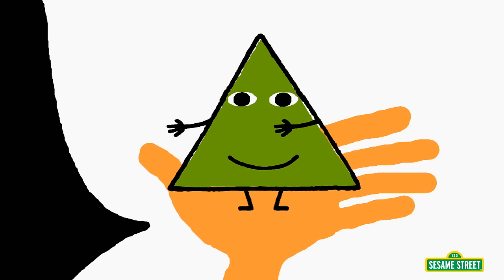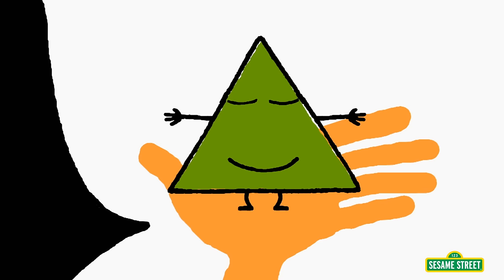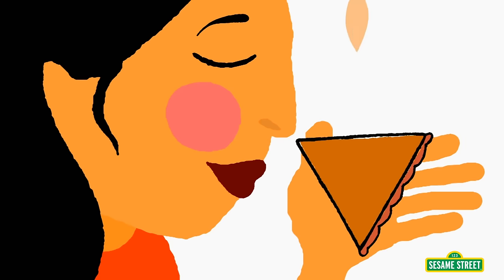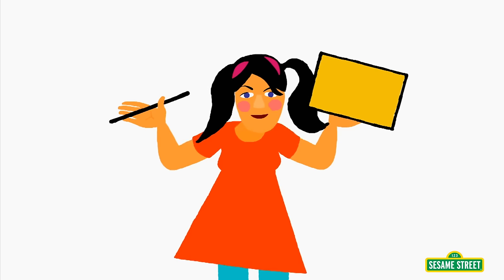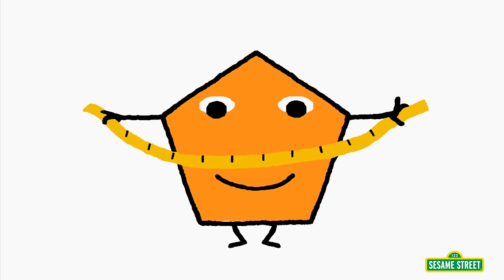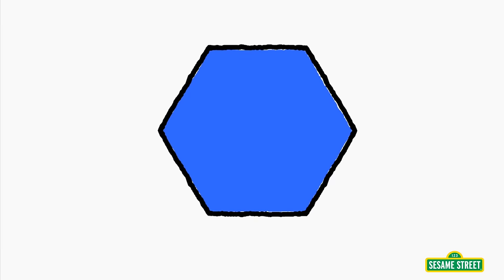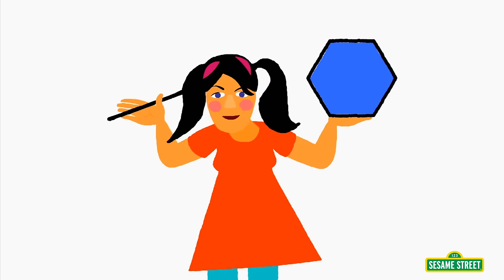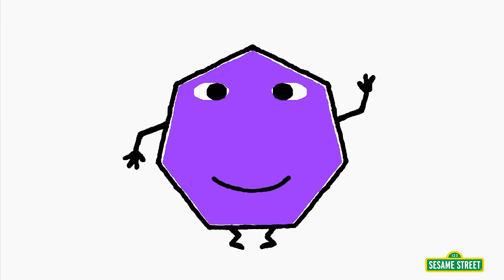Sesame Street: What Shape is a Honeycomb?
What is the shape of the different things you see? What shape is a TV? Or a door? Or a stop sign? Or a honeycomb? Learn about the different shapes of things with this cool song!